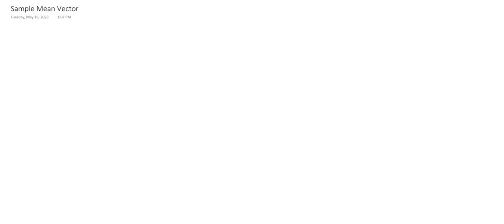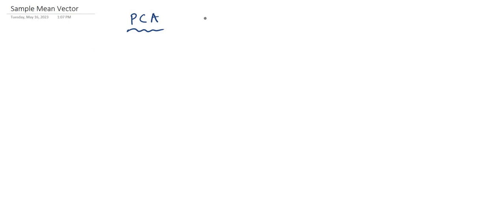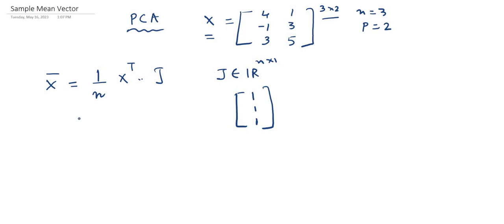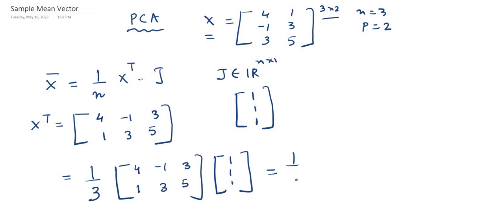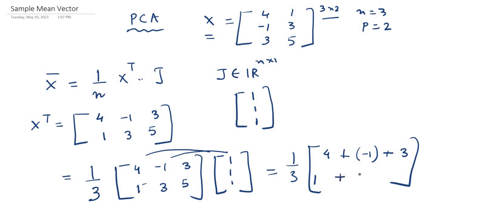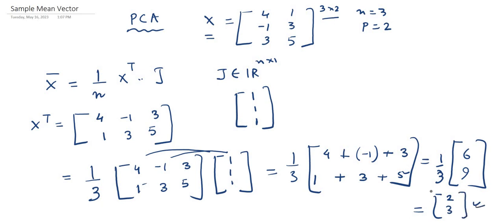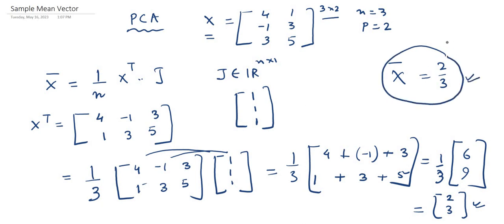01.Sample Mean Vector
The calculation of the mean vector using matrix operations!!!